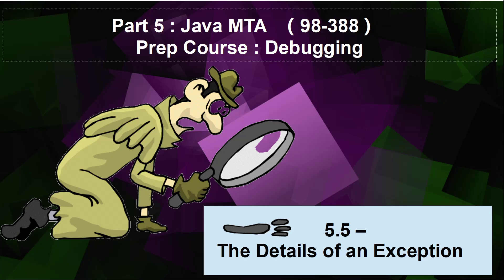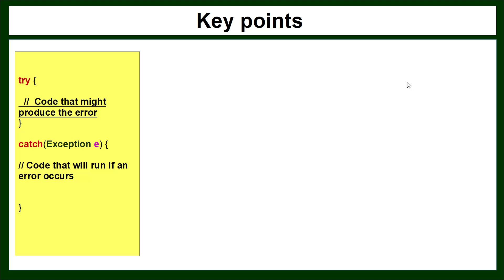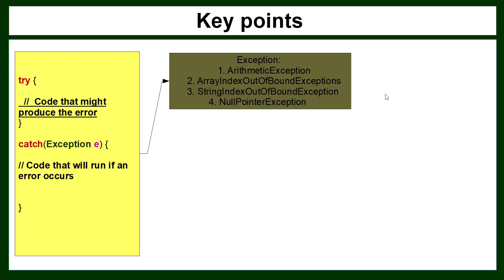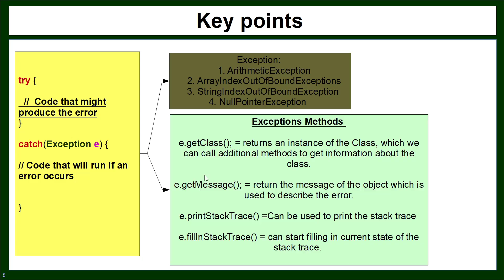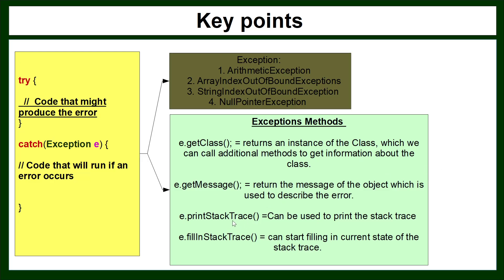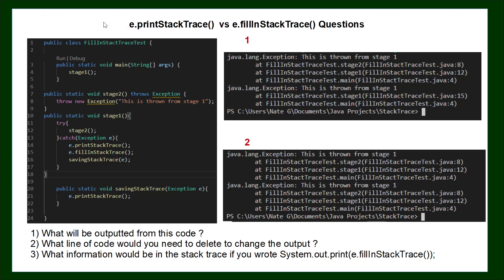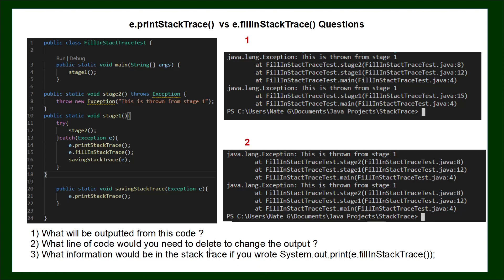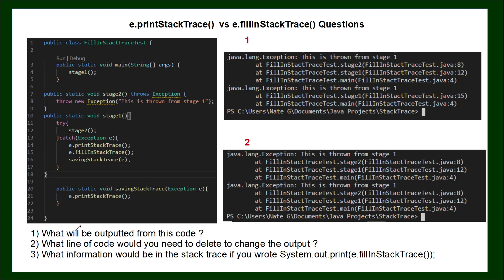5.5 – Java Exceptions – The Details of an Exception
This is part 5 of the course, and in this sections we will be looking into all the debugging knowledge that you need to know to program in Java.

In this video, we are going to learn more about the details of our exceptions in the catch statement.